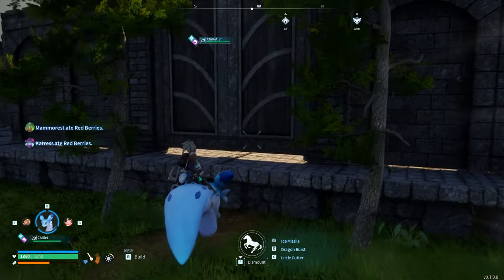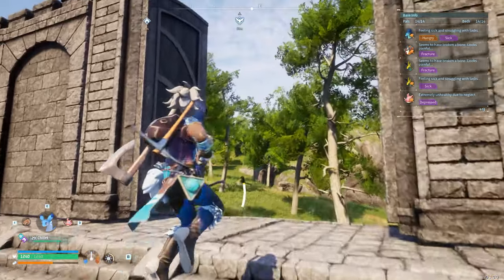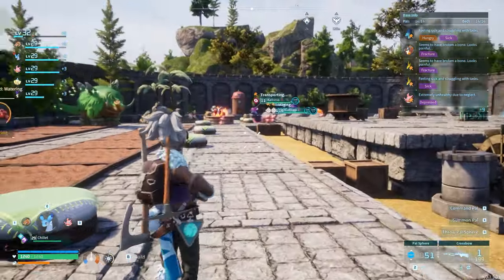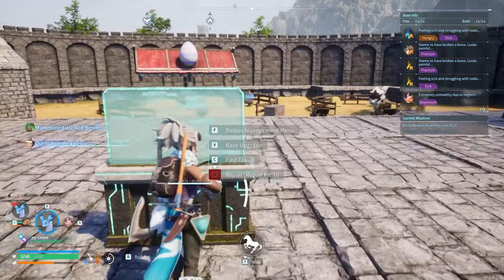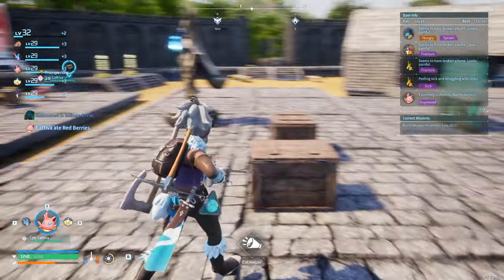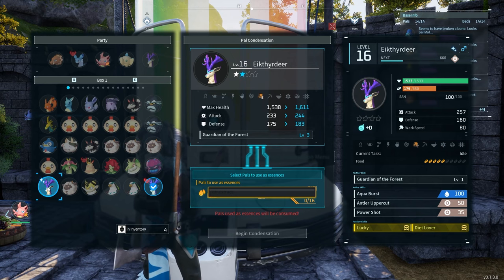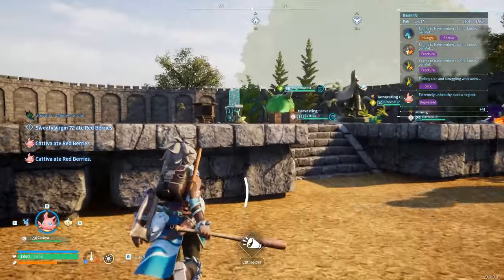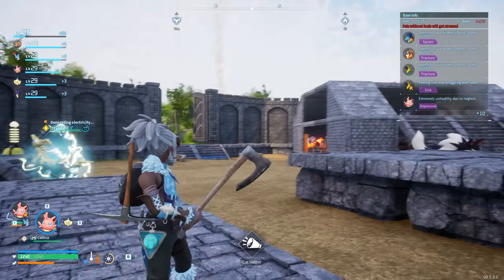How To Build The BEST BASE In PALWORLD (It's Easy)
This is how to build the best base in Palworld possible without being a Sweaty Virgin ruining the game for yourself.

This is just how I found myself playing HOURS of Palworld without getting bored which I think is the most important part of any tutorial...

Which is making sure that whatever information you gain from this tutorial helps you gain more bright ideas on how you can play a game. Don't be a Sweaty Virgin :)